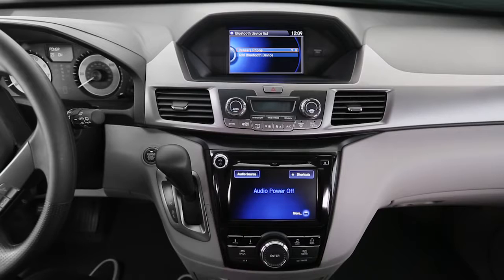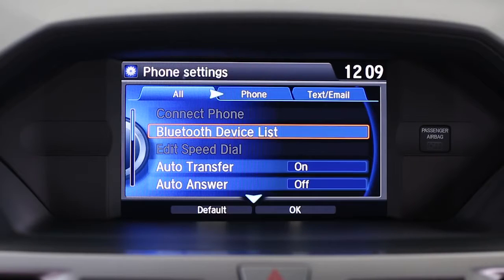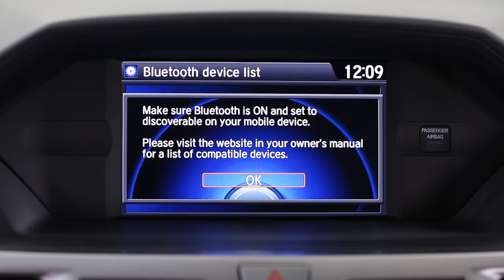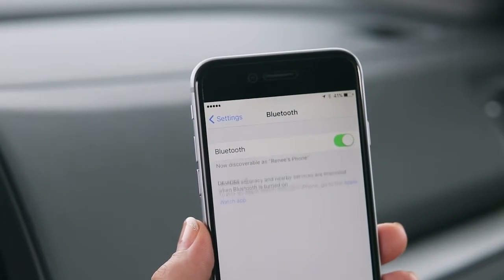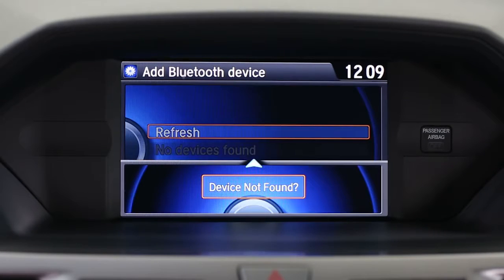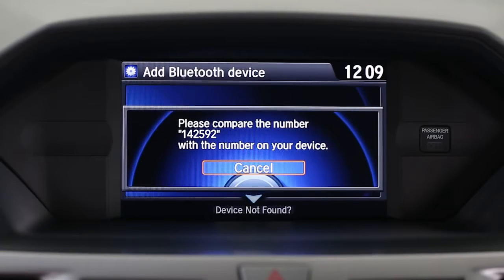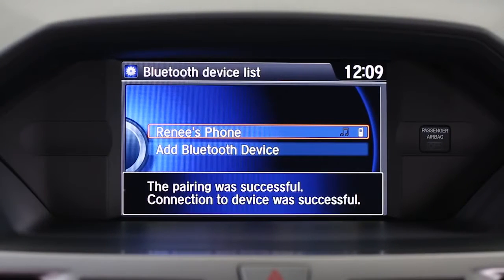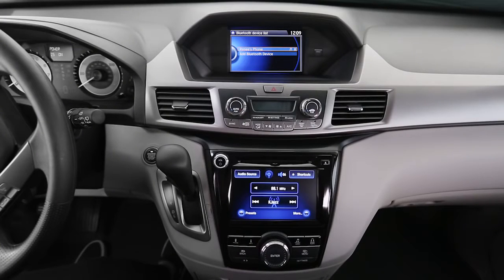2016 Odyssey How to Set Up Bluetooth® HandsFreeLink®